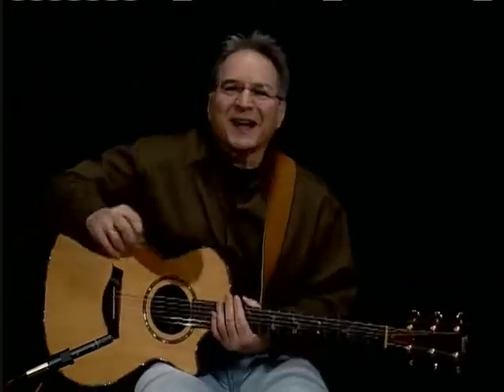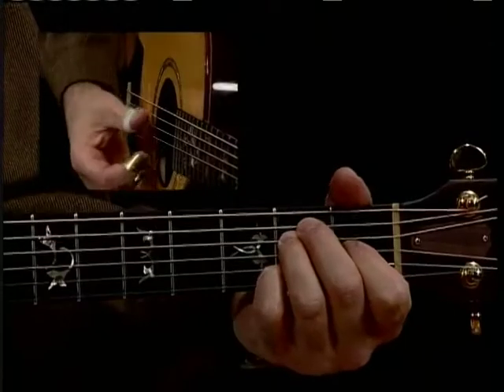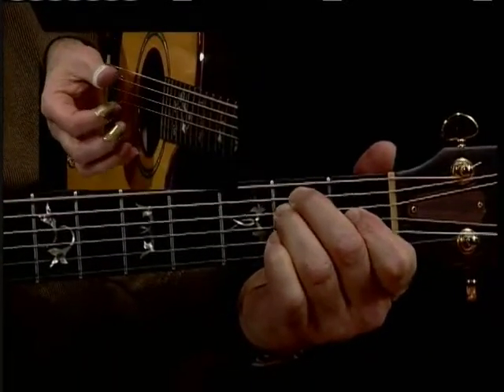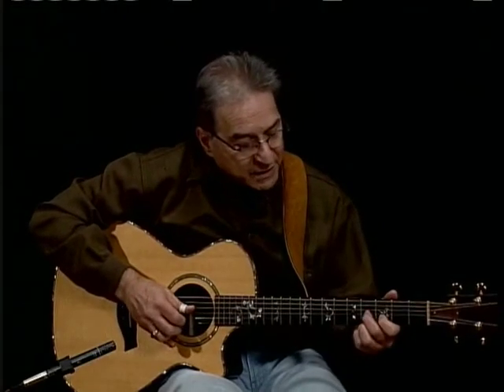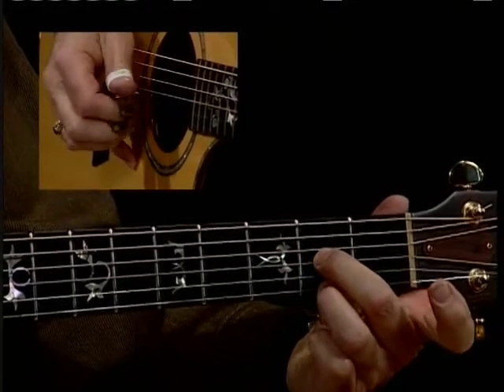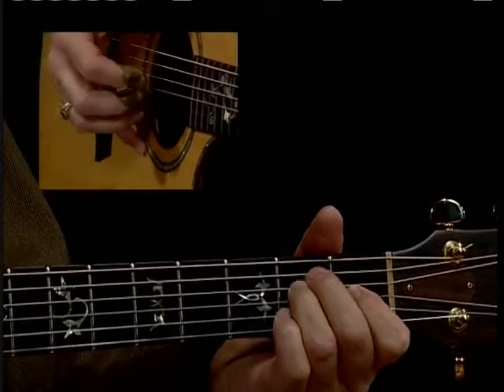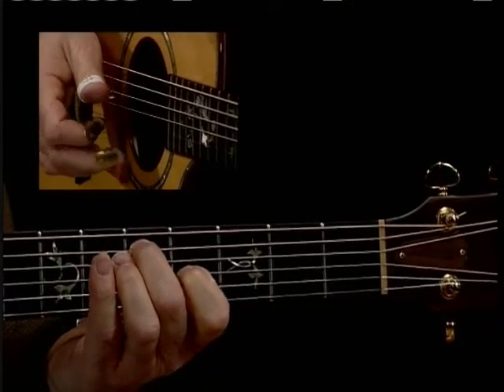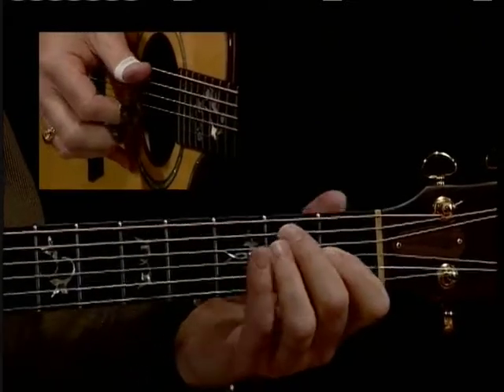Easy Steps to Acoustic Blues Guitar. DVD 1 by Happy Traum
Here's a sample from Easy Steps to Acoustic Blues Guitar. DVD One: Starting From Scratch. Taught by Happy Traum. Catalog number DVD-HAP-EB21.